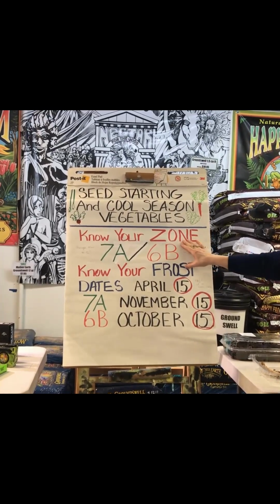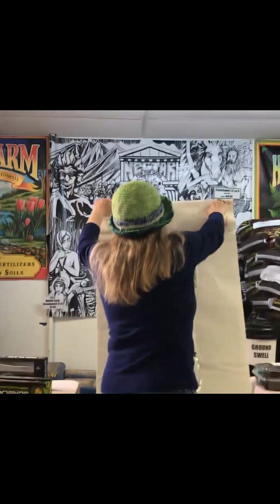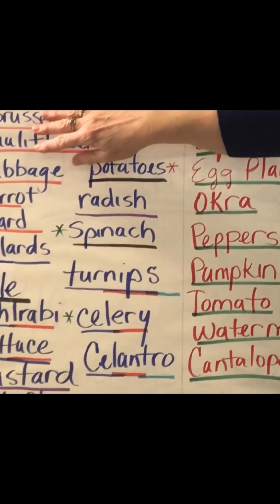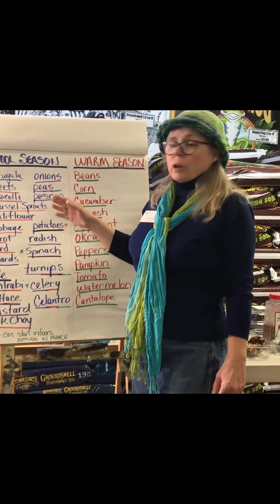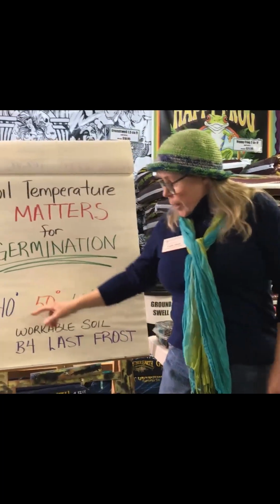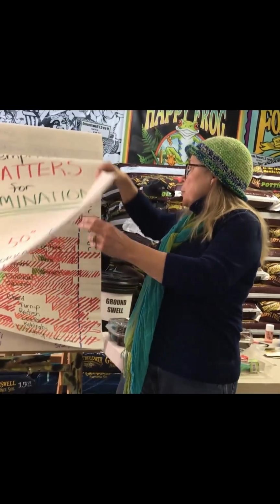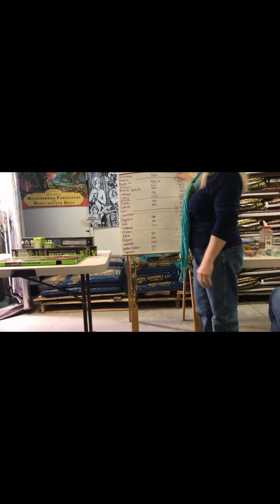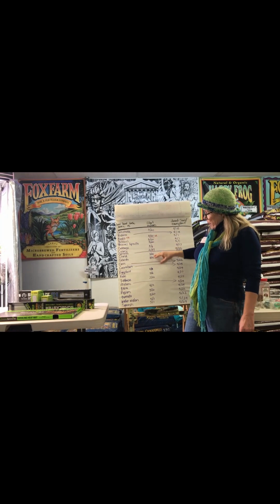seed starting at Anything grows trimmed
Live class at Anything Grows on seed starting.